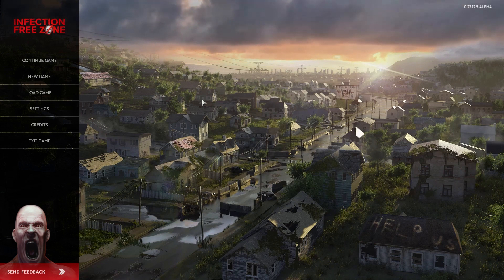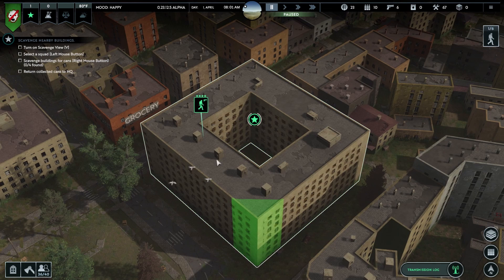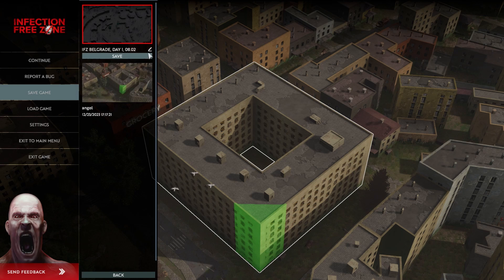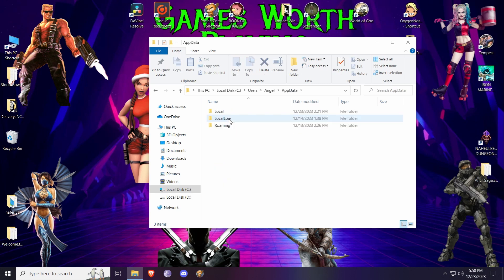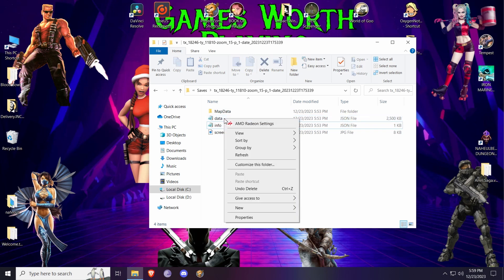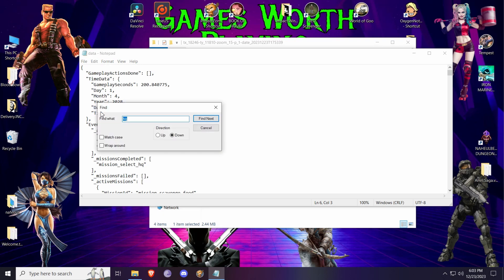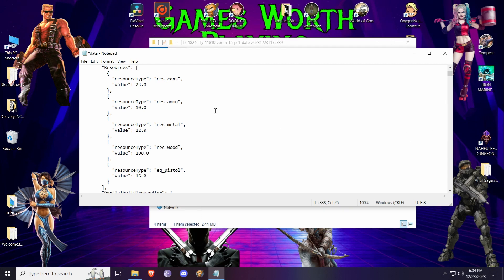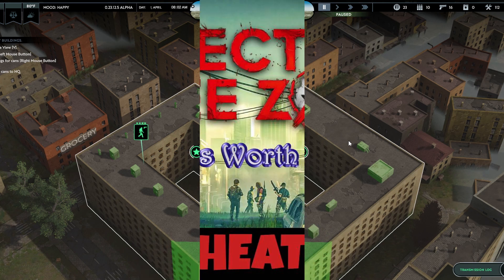Infection Free Zone Cheats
Cheats for Infection free zone. How to add guns, wood and other items in game.